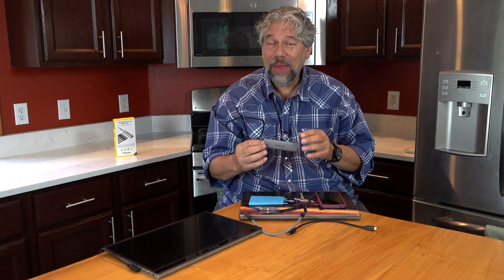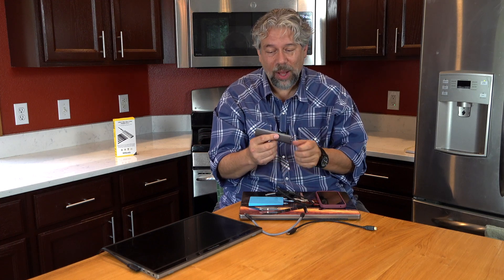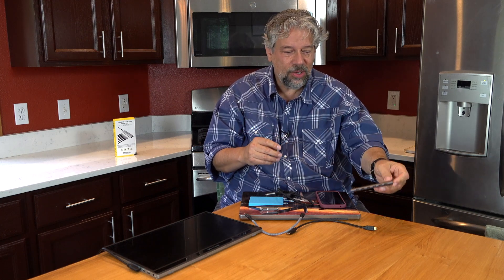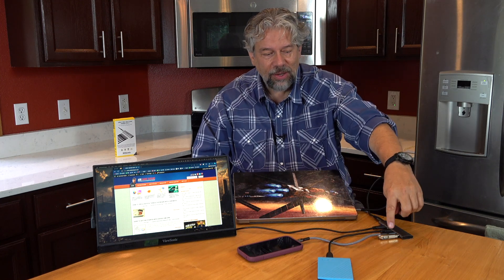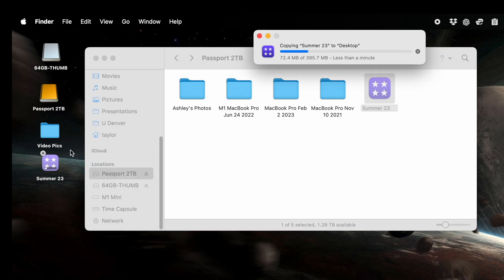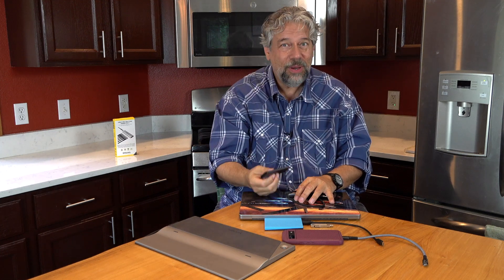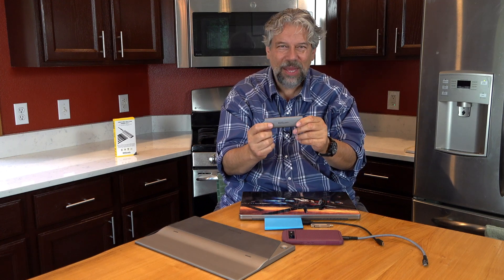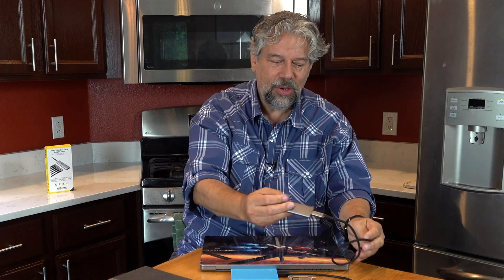EZQuest Slim 6-in-1 USB-C Gen 2 Hub -- DEMO & REVIEW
It's easy to end up with more devices than you have ports on your computer or laptop. An external monitor, a mouse, a thumbdrive, an external backup disk, and why not plug in your phone to charge too? Not so easy. Unless you have a USB Hub! That's what tech expert Dave Taylor checks out in this review of the EZQuest Slim 6-in-1 USB-C Gen 2 Hub with six ports, including PD3.0 and 4K video.